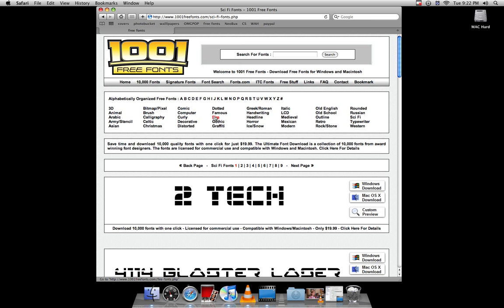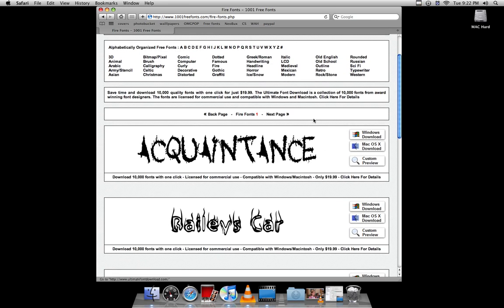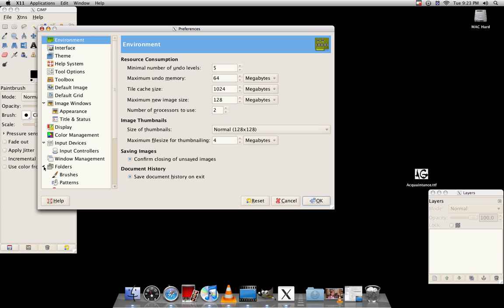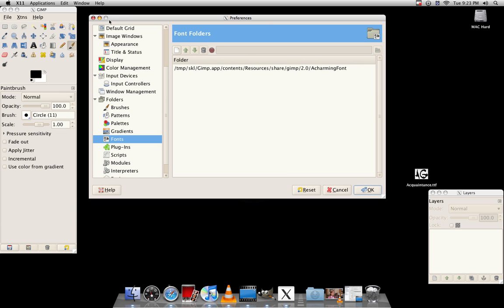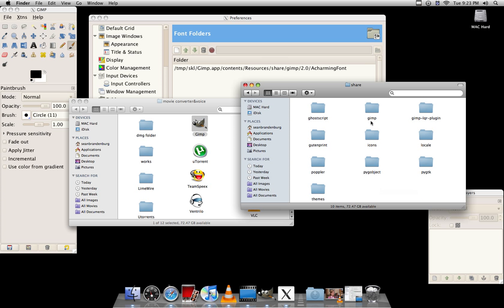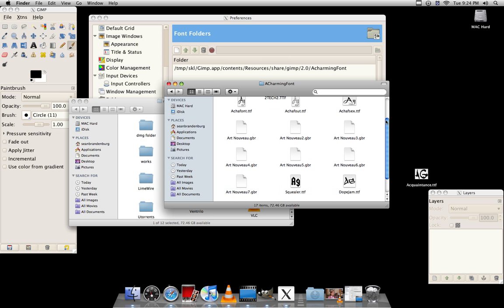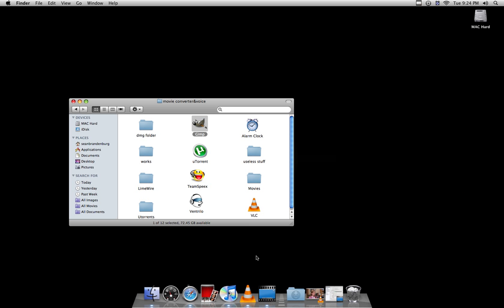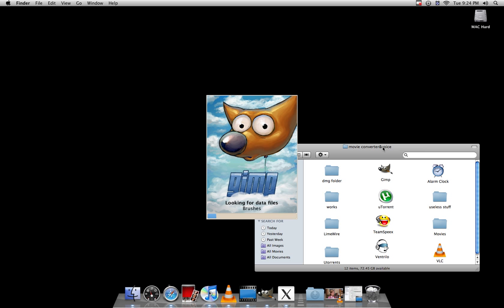How to Install / download Fonts in gimp on a Mac Tutorial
This is how to install fonts into gimp using a mac.
here is the website i get fonts for free